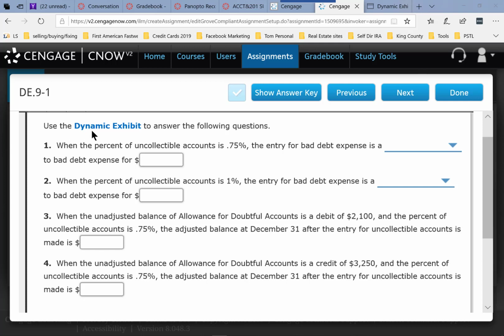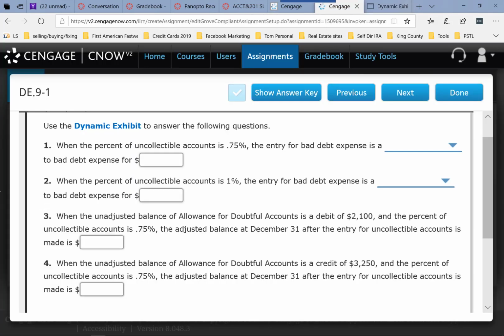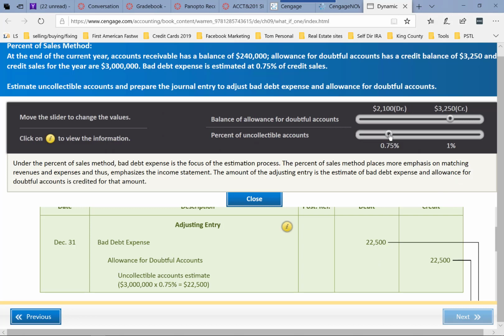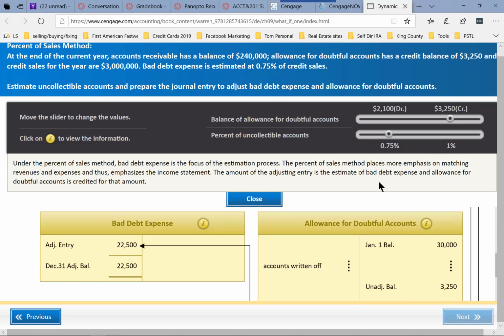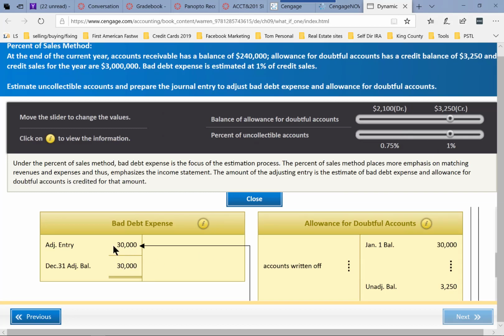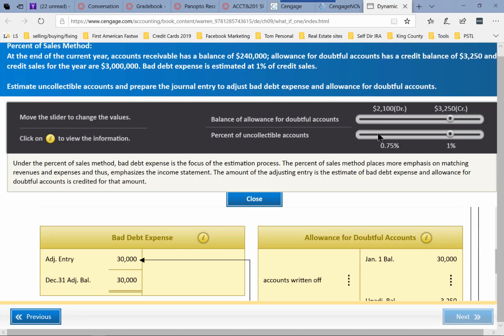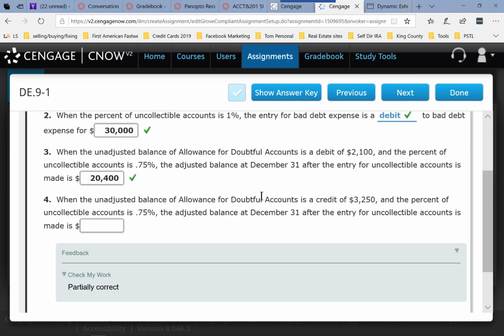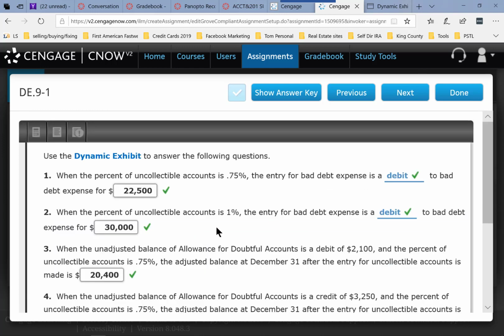09 Ch09DE-01 Dynamic Exercise demonstration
Demonstration of doing a "Dynamics Exersize" in Cengage.  This is De09-01